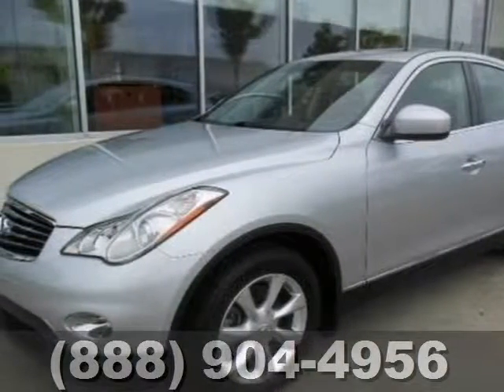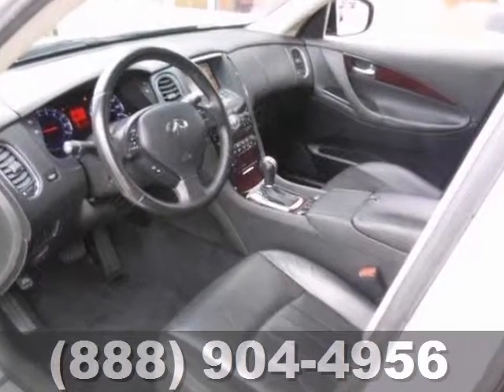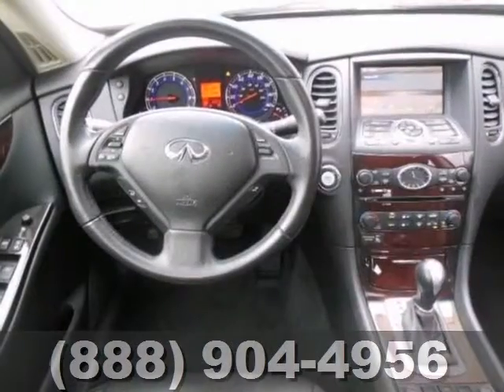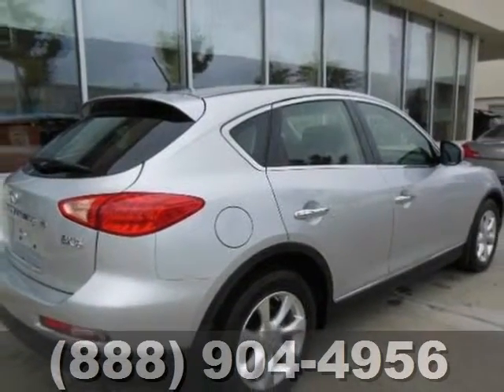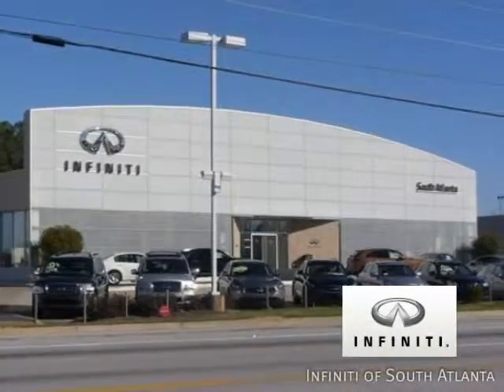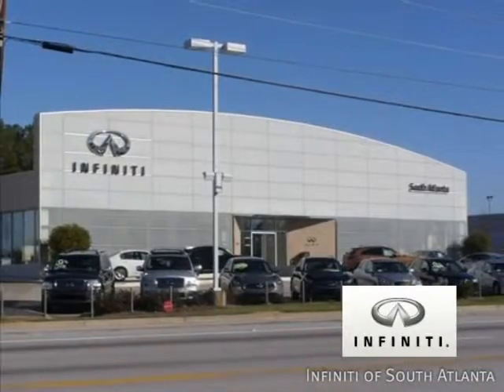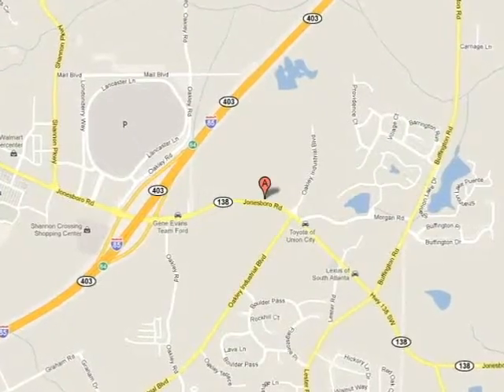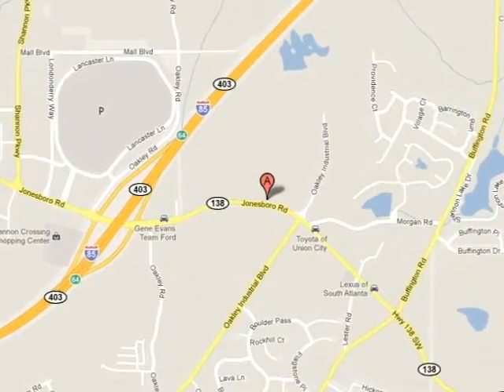2010 Infiniti EX35 Atlanta GA Union City, GA U2954 - SOLD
Year: 2010
Make: Infiniti
Model: EX35
Trim: 5 Speed Shiftable Automatic
Engine: 6 Cylinder
Transmission: 5 Speed Shiftable Automatic
Color: Liquid Platinum Metallic
Interior: Graphite
Mileage: 45012
Stock #: U2954

Address:
4201 Jonesboro Rd